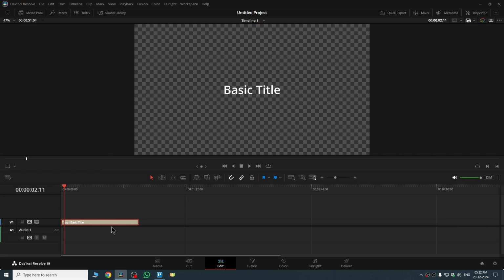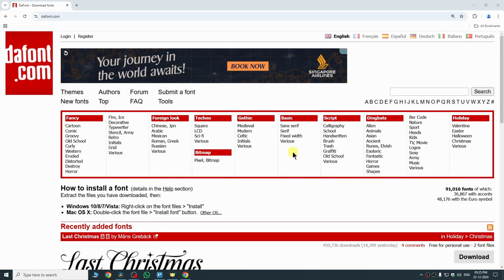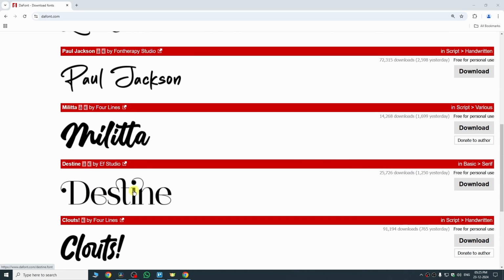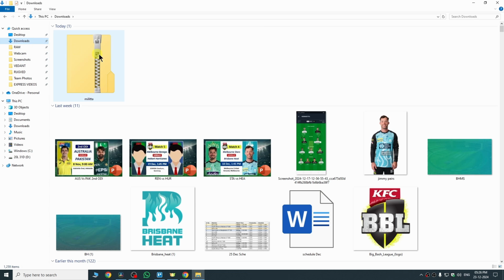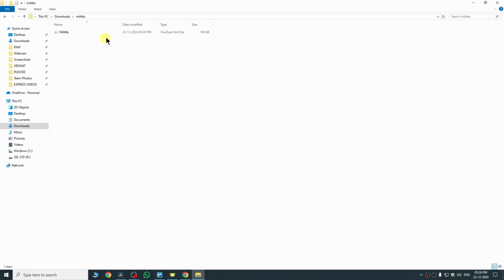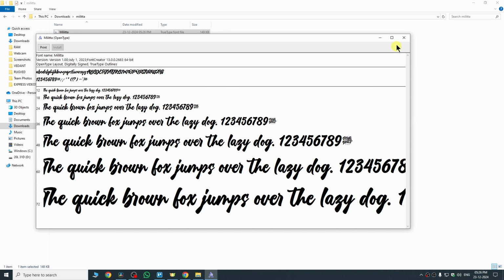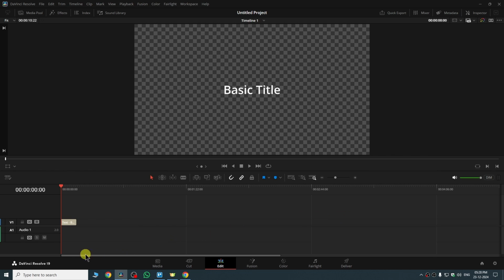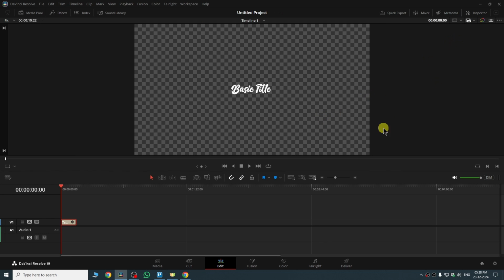How To Download FONT in Davinci Resolve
Learn how to download and install fonts in DaVinci Resolve with this easy-to-follow guide. In this video, we’ll show you the steps to download fonts from various sources and how to properly add them to DaVinci Resolve so you can use them in your projects. Whether you're editing videos, creating titles, or working on graphic designs, this tutorial will help you customize your text with new fonts to make your content stand out. Master the process of downloading and installing fonts in DaVinci Resolve today!